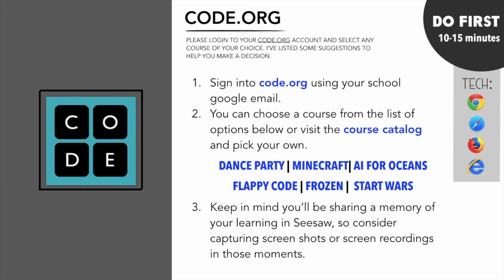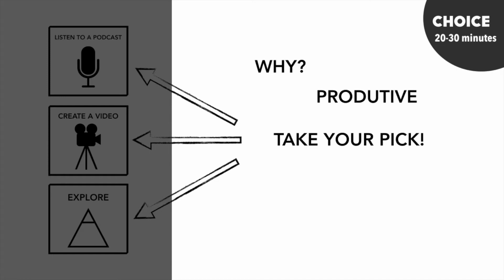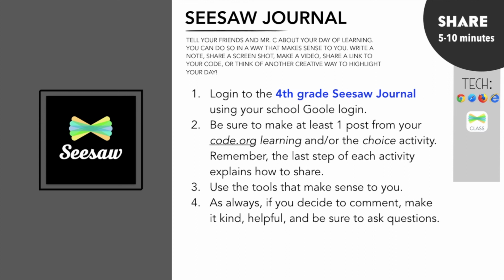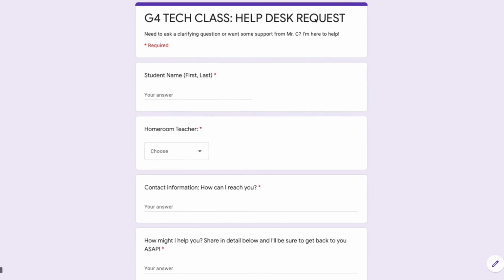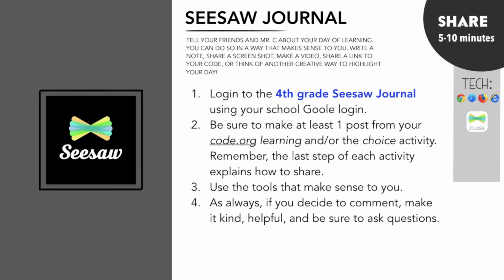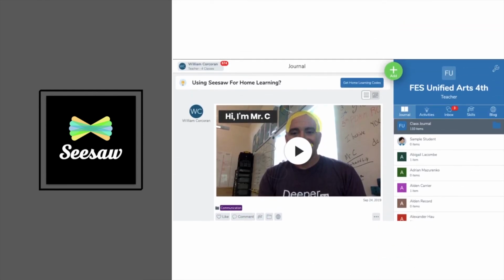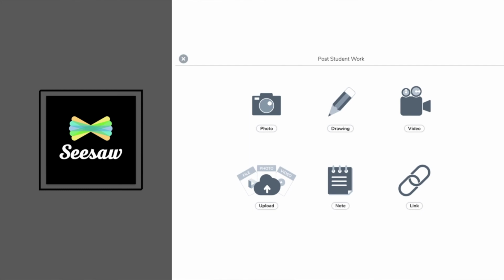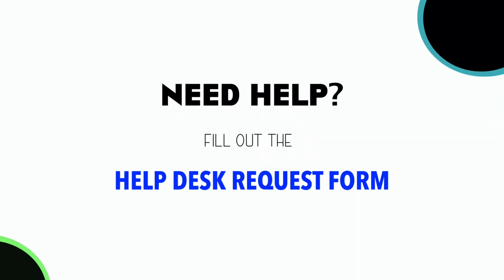Tech Class Virtual Learning Overview (COMPLETE OVERVIEW)